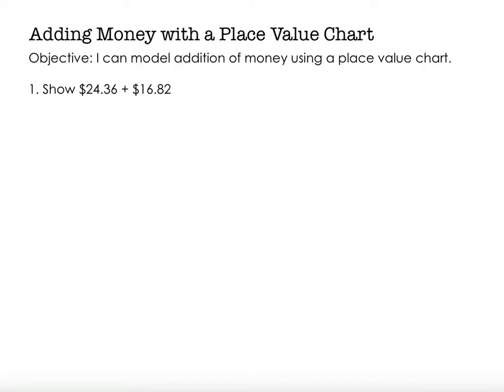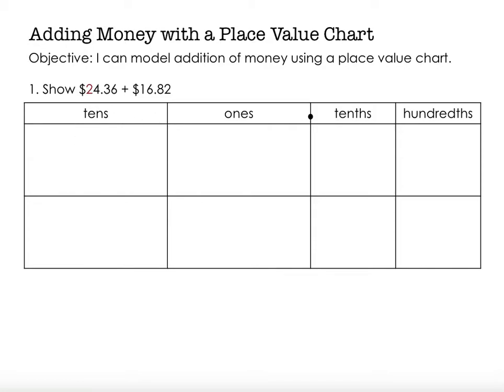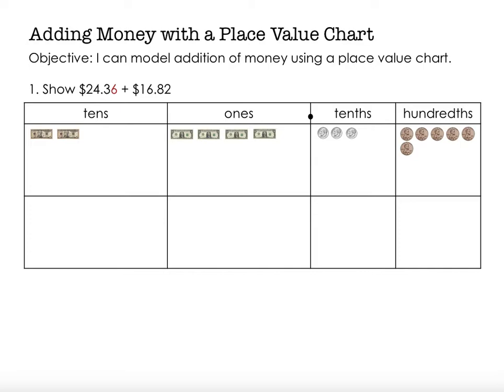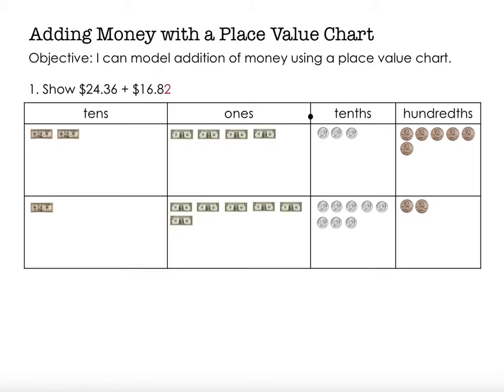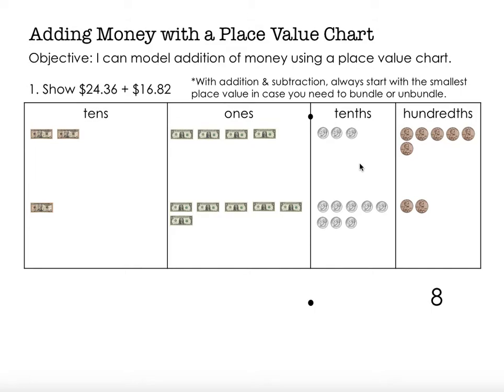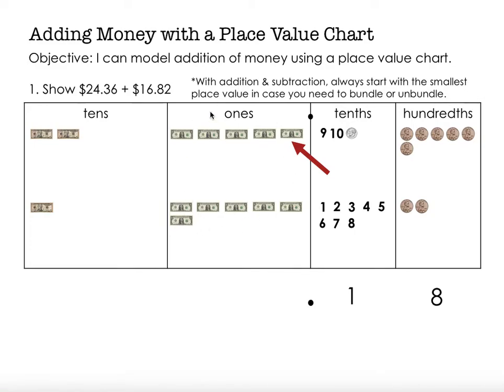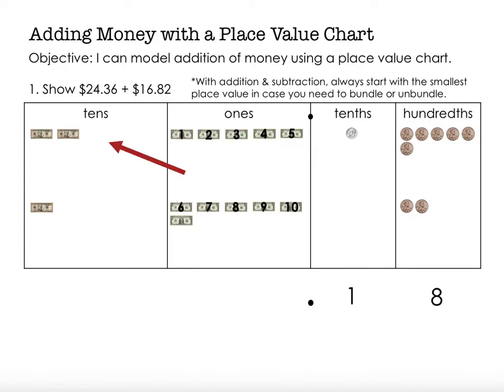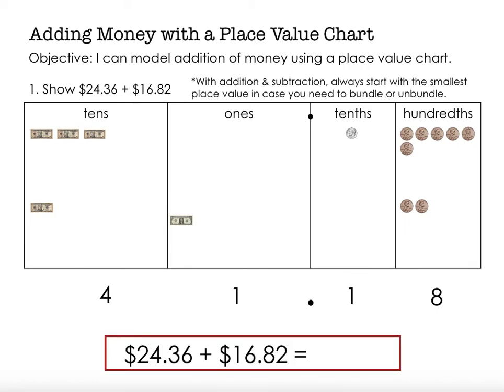Adding Money with a Place Value Chart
Objective: I can model the addition of money using a place value chart.
Why do it this way? So that you can see why we bundle/regroup and carry a number to the next higher place value